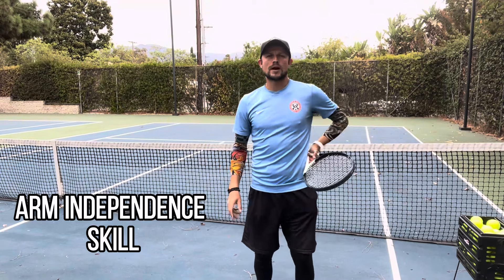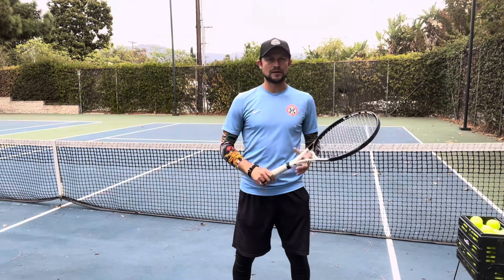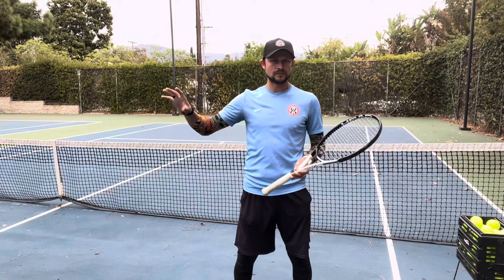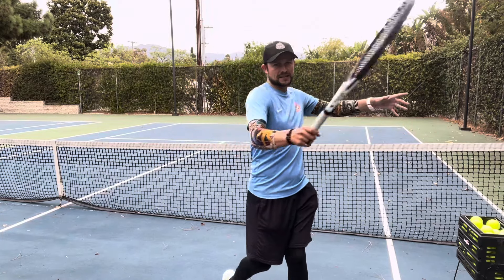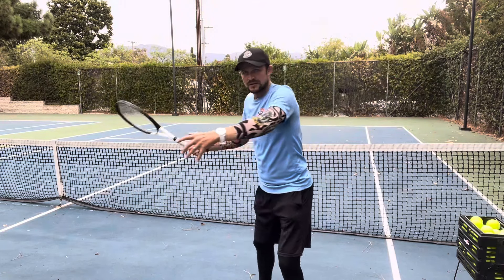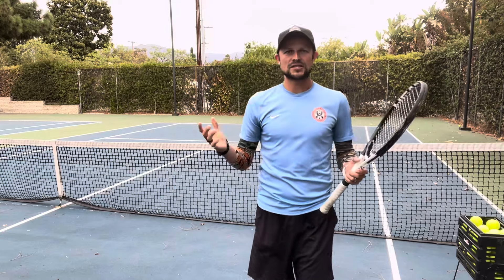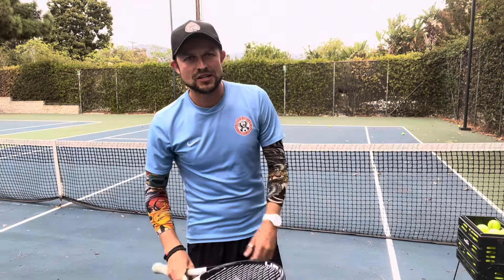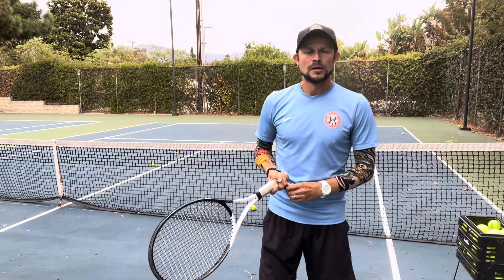Arm independence skill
Arm Independence is one of the most important skills for all baseline shots. In this video I explain why i think that